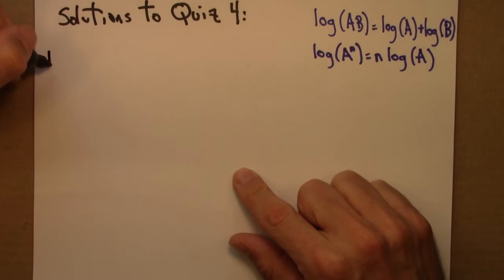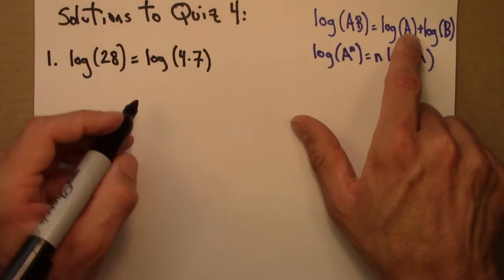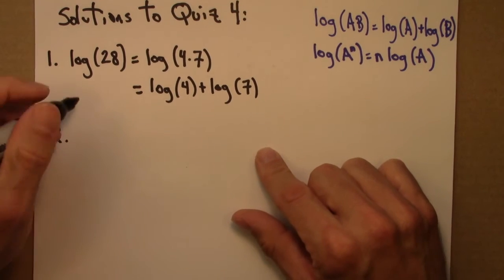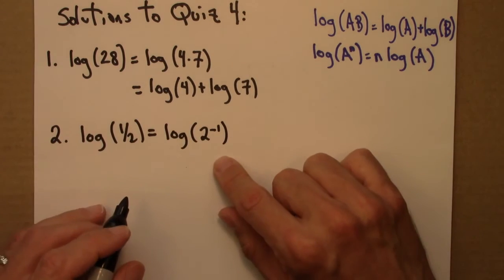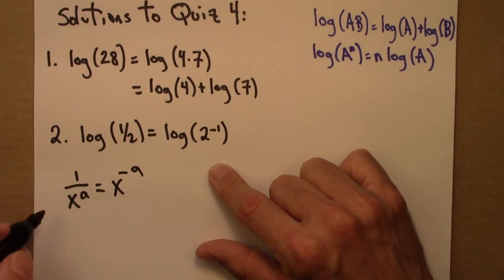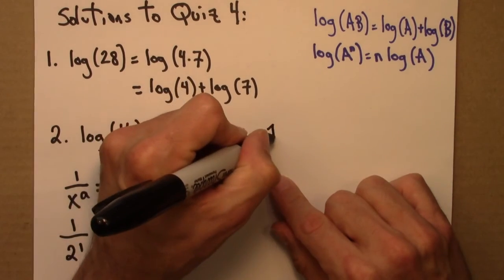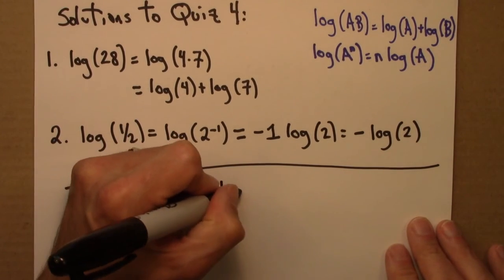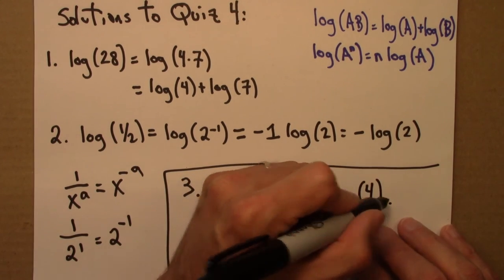Fractals and Scaling: Exponent and Logarithm Review Quiz 4 (Solution)